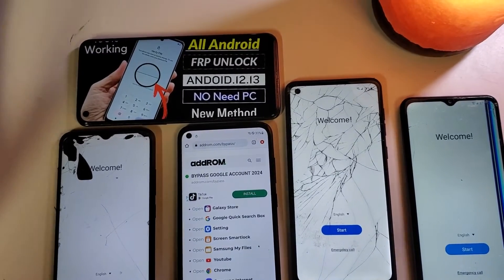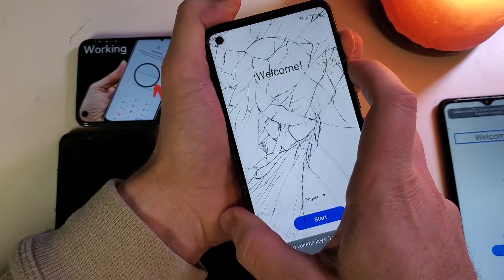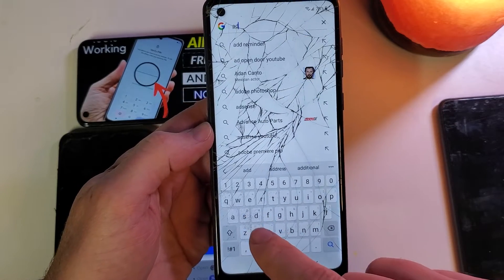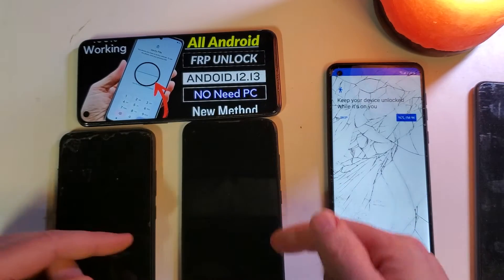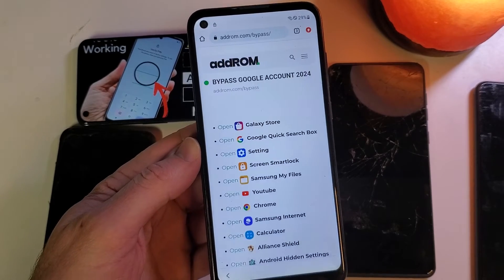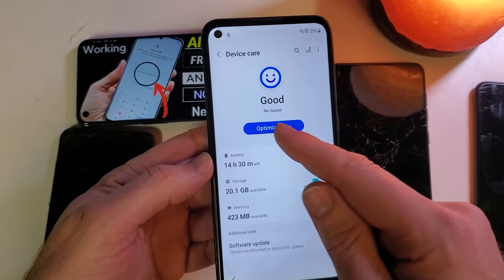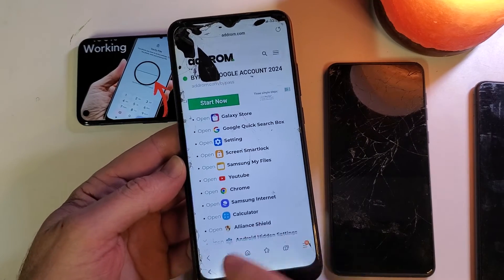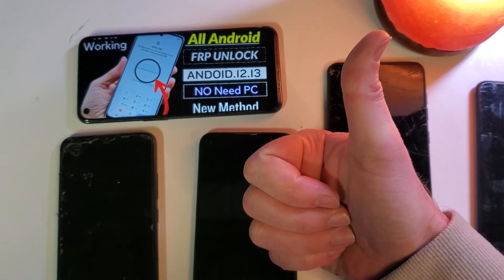FRP Unlock Bypass 2nd Attempt with Samsung Galaxy A02s, A11, A21, A14 5G All Fail - Will Never Work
I tested the FRP Bypass on the Samsung Galaxy A02s, Samsung Galaxy A1, The Samsung Galaxy A21, and the Samsung Galaxy A13 5G.

No matter what you try to bypass your Factory Reset Protection, please do your due diligence. Don't download software or visit websites that you don't have 100% confidence in.

If you like to experiment, then proceed with caution.

0:29 Does the FRP Bypass work for the Samsung Galaxy A13 5G
1:10 Does the FRP Bypass work for the Samsung Galaxy A21
3:50 Does the FRP Bypass work for the Samsung Galaxy A11
7:00 Does the FRP Bypass work for the Samsung Galaxy A02s